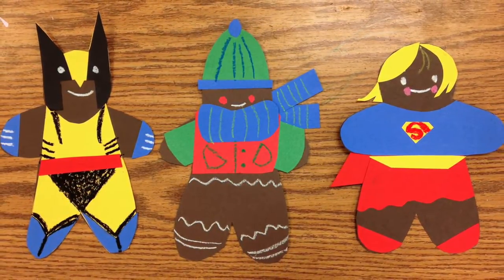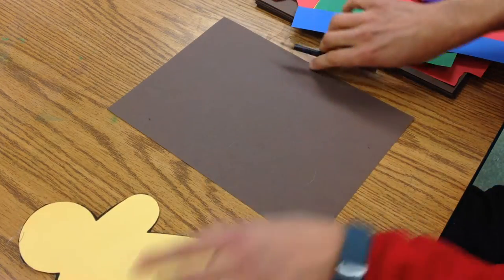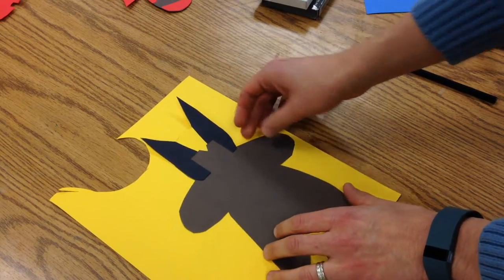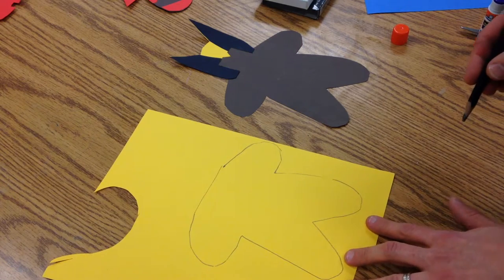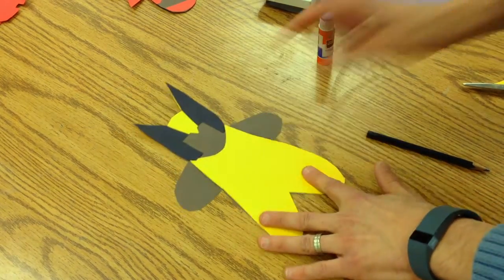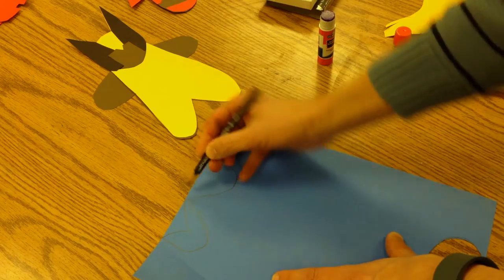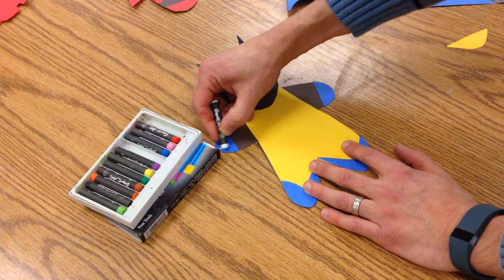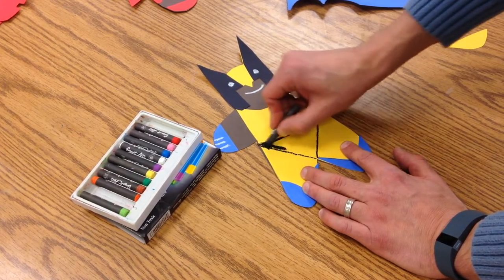Gingerbread Cookie Collages - Smart With Art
A short little demonstration on how to make Gingerbread cookie collages with construction paper.  I recommend doing this project after reading Laura Murray's Gingerbread Man Loose in the the School.